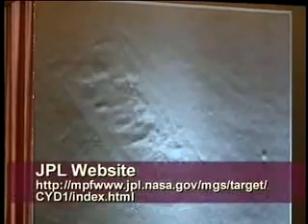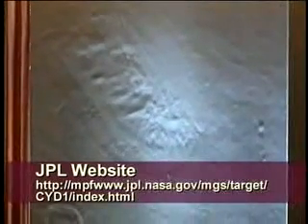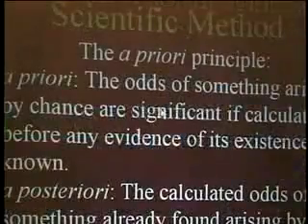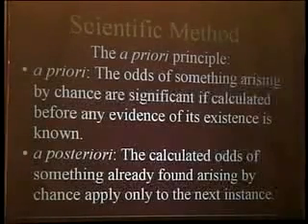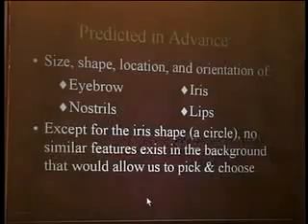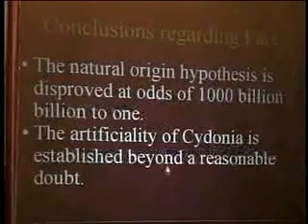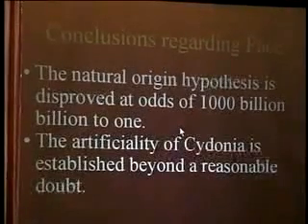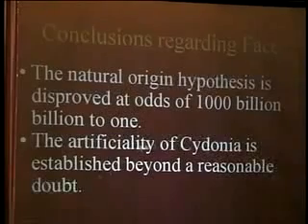2 7 Artificial Structures Vegetation & True colors on Mars